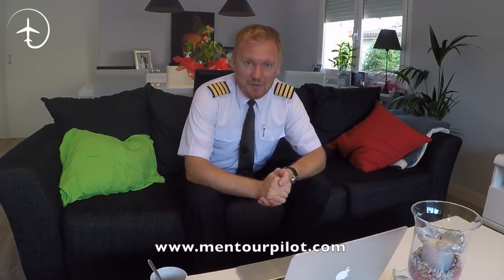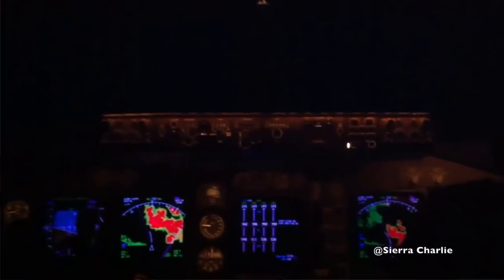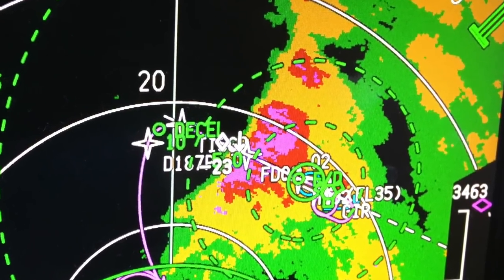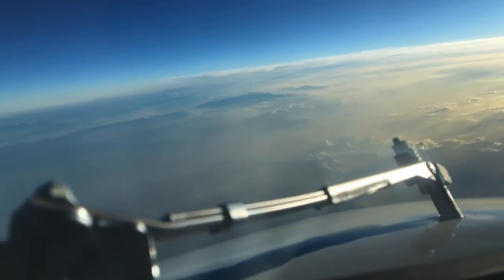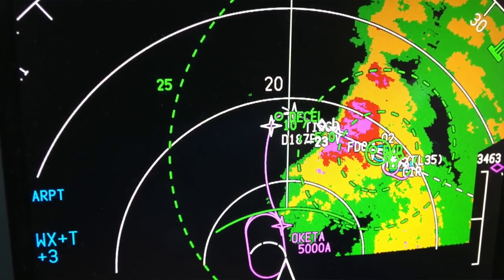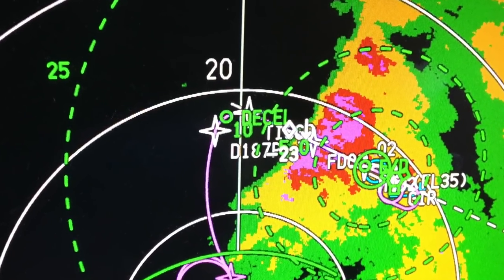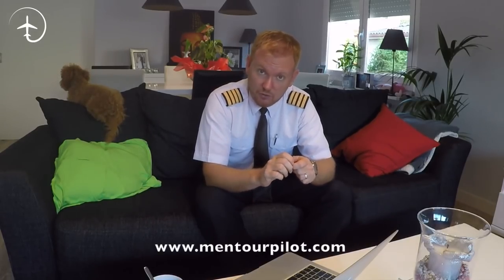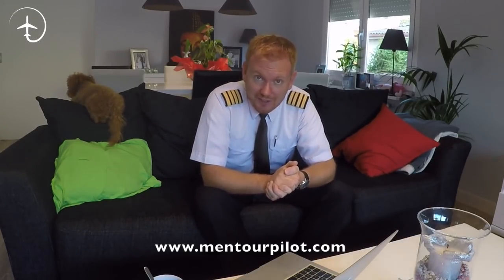To fly into the storm or not? Thats the question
To download the FREE app👇🏻

This is a short tale about a recent thunderstorm incident that happened to me as I was doing a 4 sector flying day. I wanted to share this incident with you guys so that you can learn from it if you ever find yourself in a similar situation.

A special thank you to the following channel that was featured in the video: